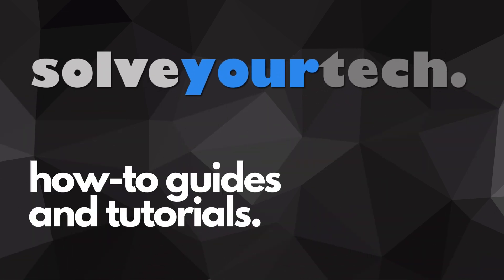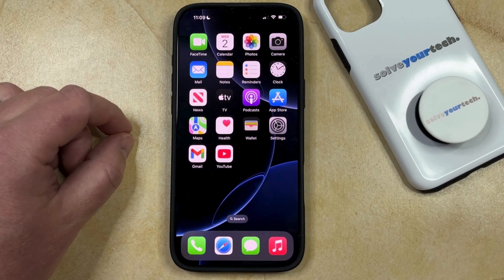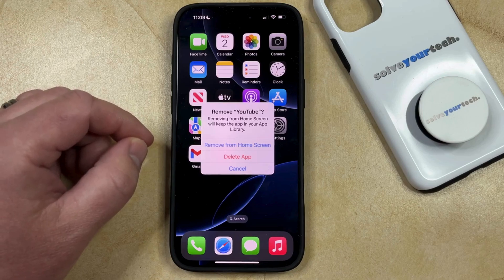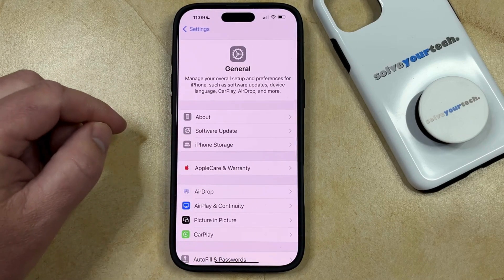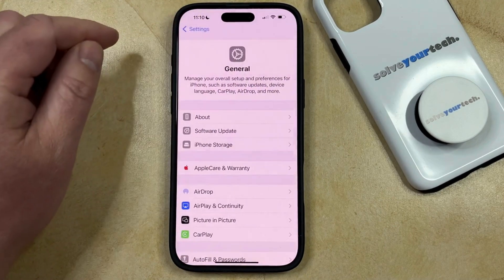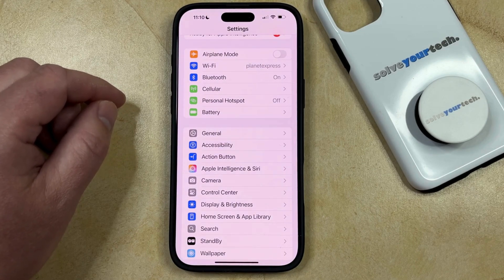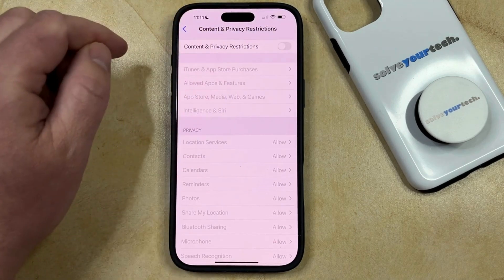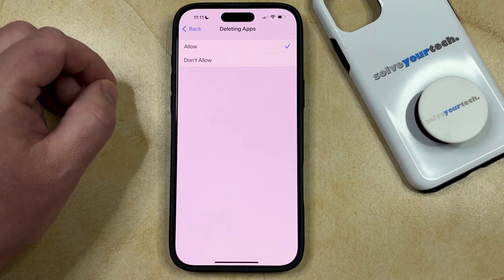iOS 18 - How to Delete Apps on iPhone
This video will show you how to delete apps on an iPhone in iOS 18. Once you complete this tutorial, you will know how to uninstall an app on your iPhone.

You can delete an iPhone app in iOS 18 with the following steps:

1. Find the app on your Home screen.
2. Tap and hold on the app icon.
3. Choose Remove App.
4. Tap Delete App.
5. Touch Delete to confirm.

Note that if you do not see the option to delete an app, then it is likely due to Screen Time settings. You can go to Settings - Screen Time - Content & Privacy Restrictions  - - then turn off Content & Privacy Restrictions at the top of the screen.

You can also delete an iPhone app by going to Settings - General - iPhone Storage - select the app - tap Delete App - and then tap delete to confirm.

00:00 Introduction
00:15 iOS 18 - How to Delete Apps on iPhone
02:33 Outro

Related Questions and Issues This Video Can Help With:

- iOS 18 How to Delete Apps on iPhone Mini
- iOS 18 How to Delete Apps on iPhone Plus
- iOS 18 How to Delete Apps on iPhone Pro
- iOS 18 How to Delete Apps on iPhone Pro Max